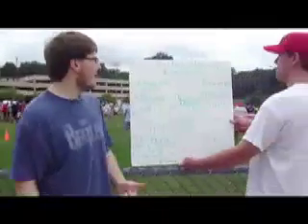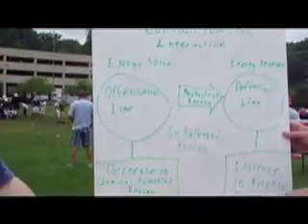Physics Video Football Brian Carly Matt .mov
Video for PHSC 101 class explaining concepts from Chapters 1, 2, & 3